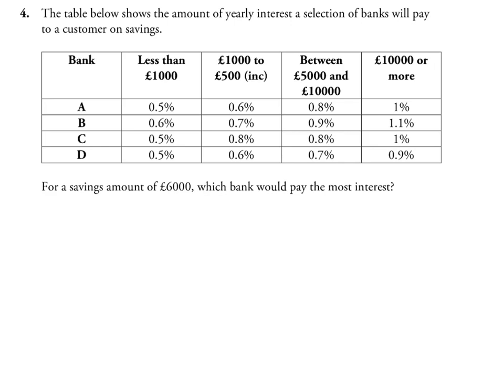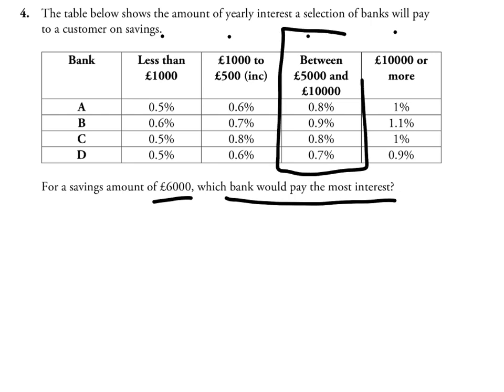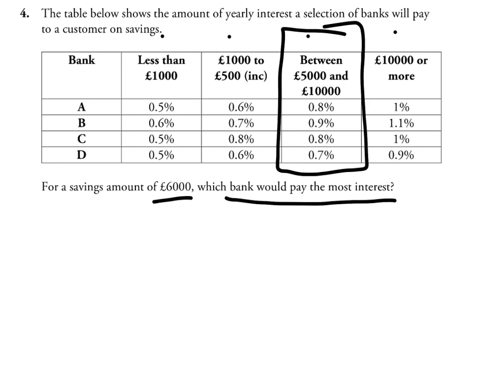oct s3⃣ exam q3